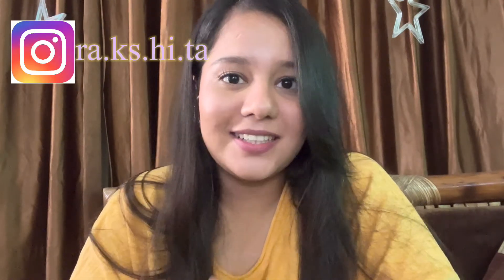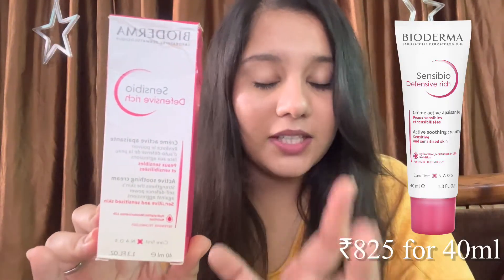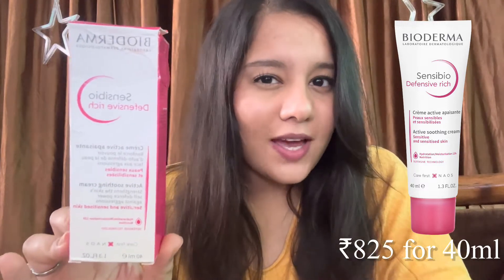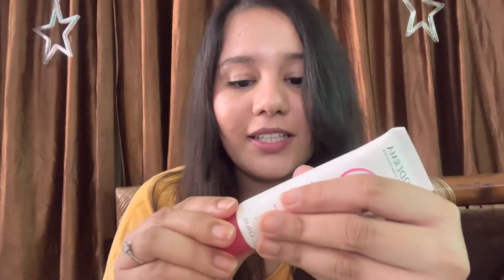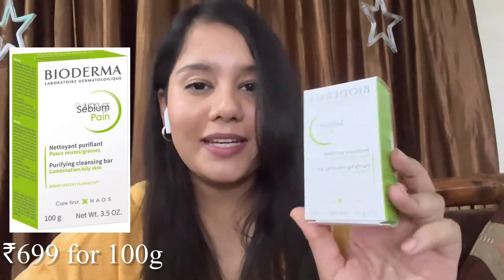Bioderma Sensibio Defensive rich review with the other bioderma products || Dr. Rakshita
Sending love ♥️

1. Bioderma sensibio defensive rich cream
2. Bioderma tonique toner
3. Bioderma sensibio H2O micellar water
4. Bioderma pigmentobio cream
5. Bioderma sebium pain cleansing bar

On me:- glossier (like)